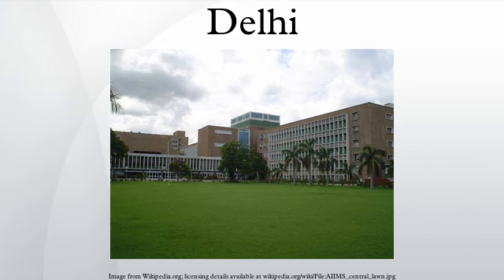Delhi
Delhi (/ˈdɛli/, Hindustani pronunciation: [d̪ɪlliː] Dilli ), also known as the National Capital Territory of India is a metropolitan region in India. It has a population of nearly 25 million residents as of 2014, and is the largest city in India by land area and population. The NCT and its urban region have been given the special status of National Capital Region (NCR) under the Constitution of India's 69th amendment act of 1991. The NCR includes the neighbouring cities of Gurgaon, Noida, Ghaziabad, Faridabad, Greater Noida, Sonepat, Panipat, Karnal, Rohtak, Rewari, Baghpat, Meerut, Alwar, Bharatpur and other nearby towns.
A union territory, the political administration of the NCT of Delhi today more closely resembles that of a state of India, with its own legislature, high court and an executive council of ministers headed by a Chief Minister. New Delhi is jointly administered by the federal government of India and the local government of Delhi, and is the capital of the NCT of Delhi.